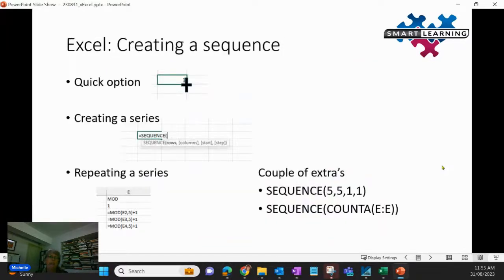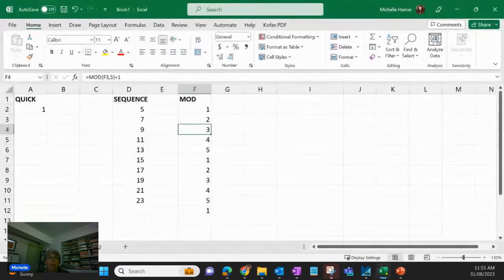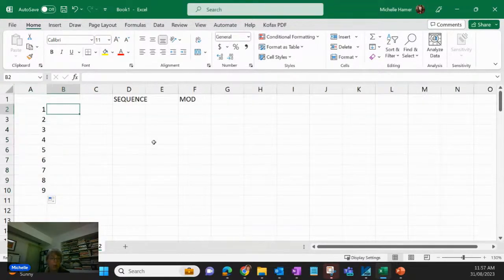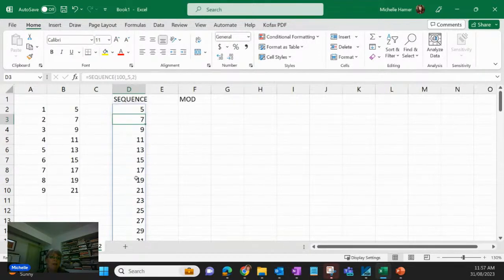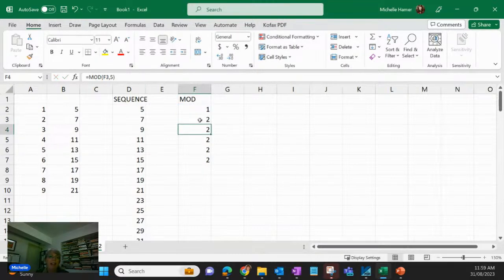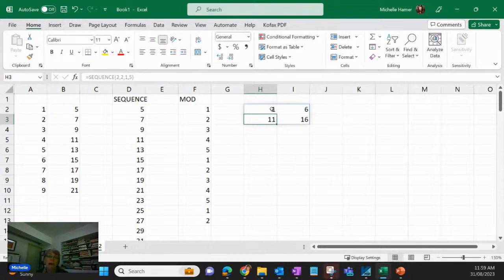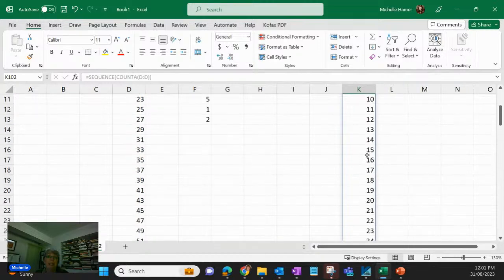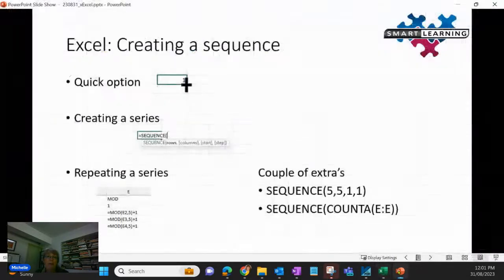Excel: Creating a sequence of numbers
Needing to fill a series of cells with numbers?  Here are 3 techniques you can try:
* Autofill
* SEQUENCE function, and
* MOD function